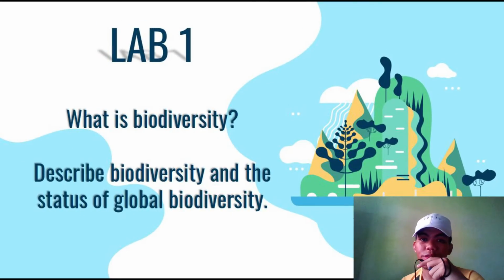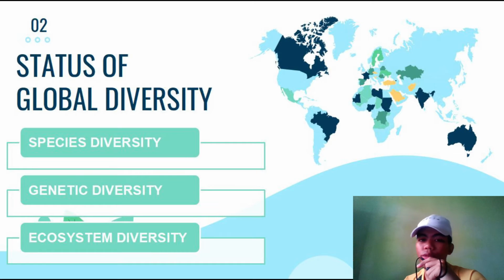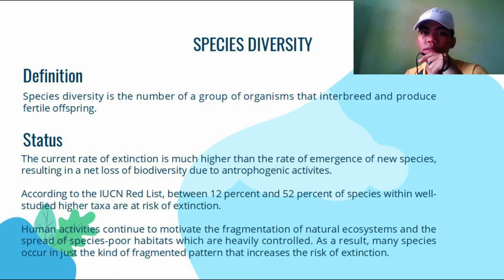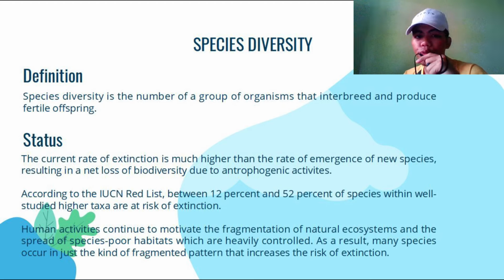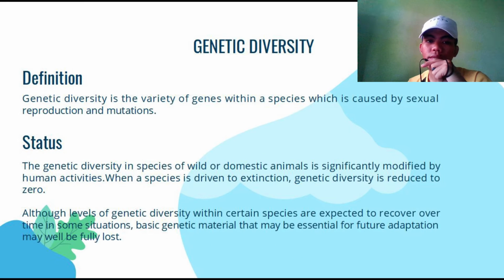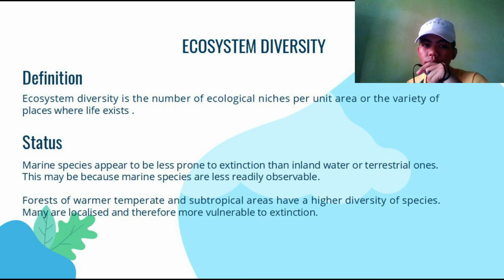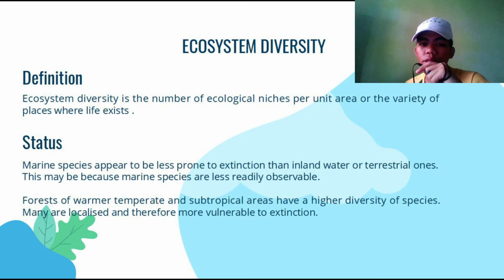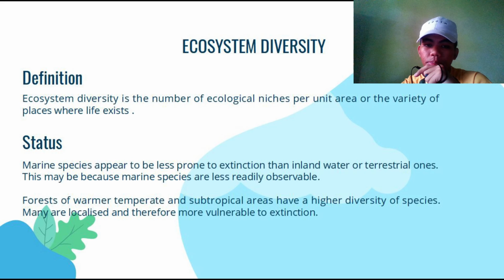LAB 1 : WHAT IS BIODIVERSITY